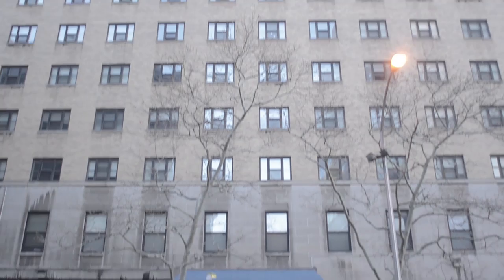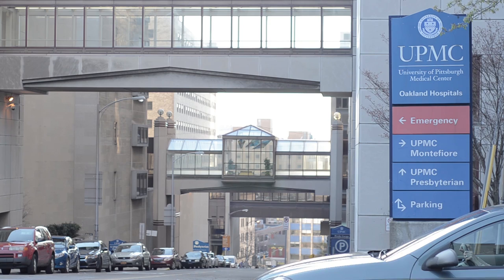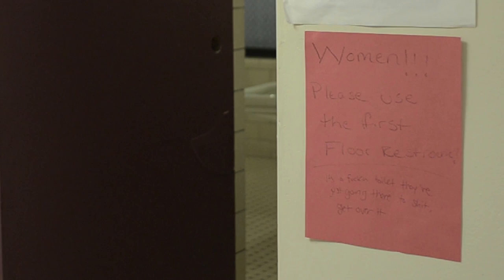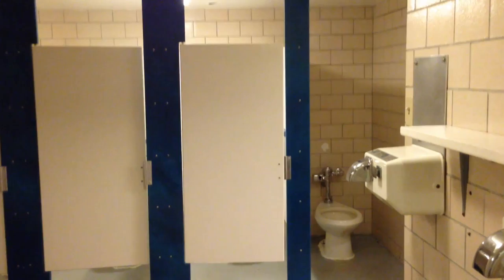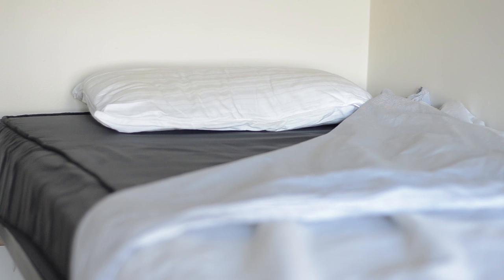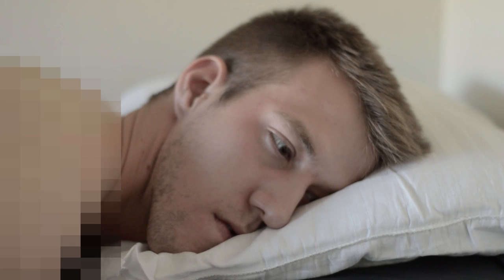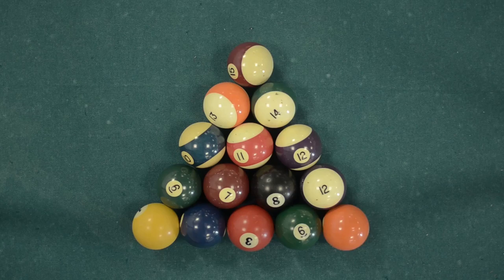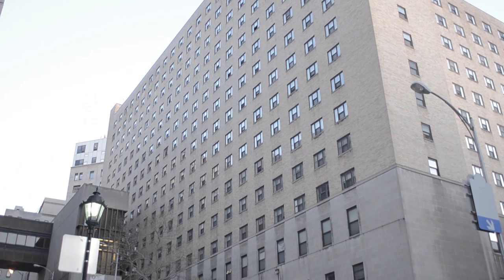Beautiful Lothrop Hall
Made for a college film class.